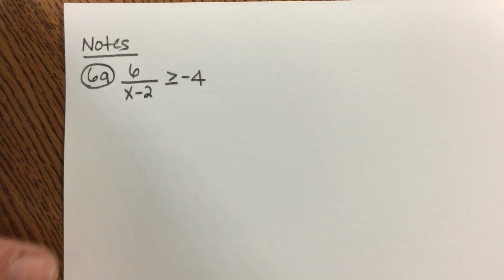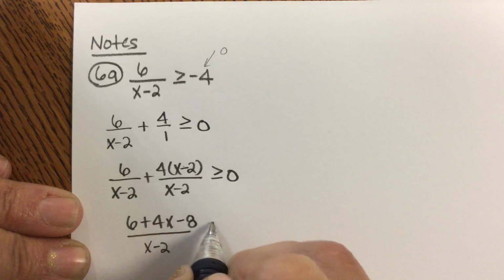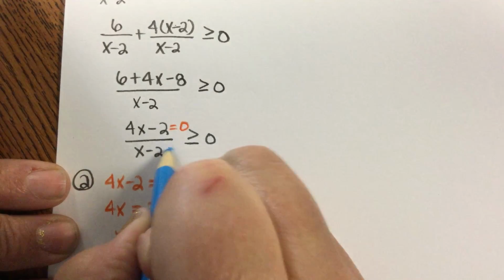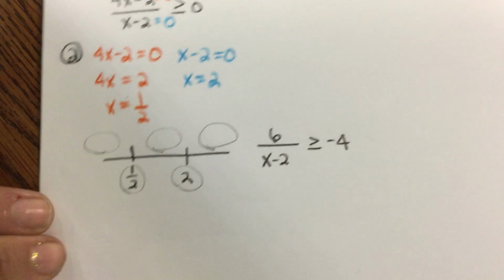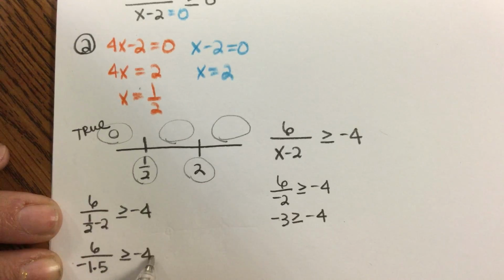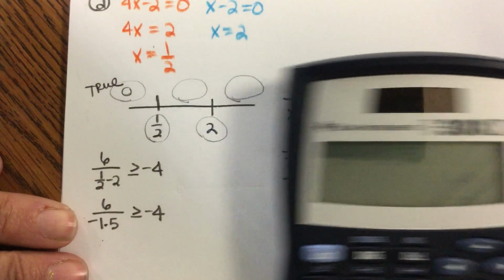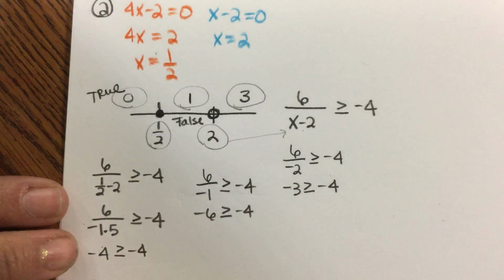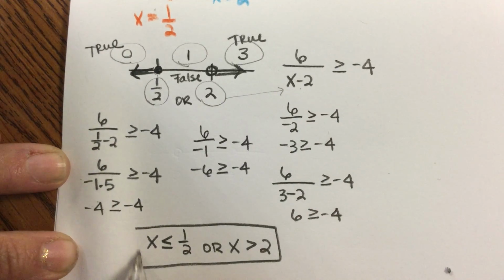Algebra II Chapter 5-5 6a(Homework)